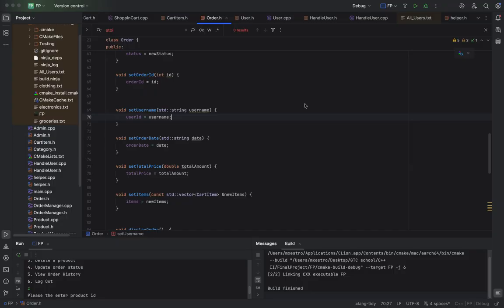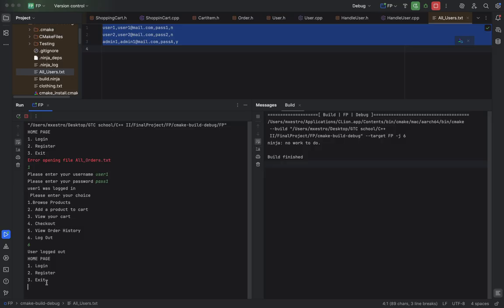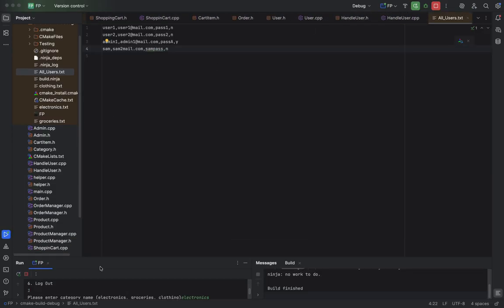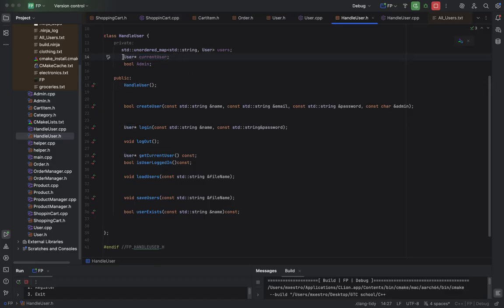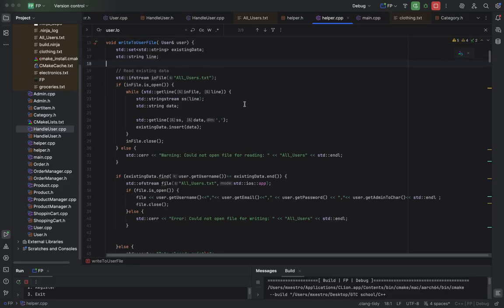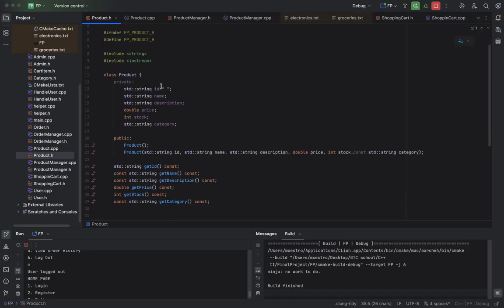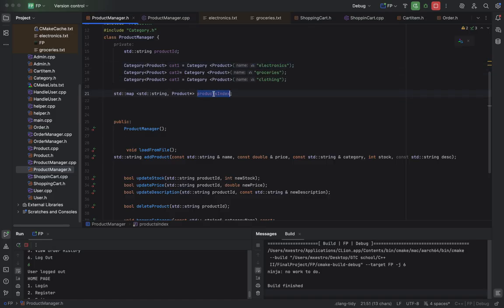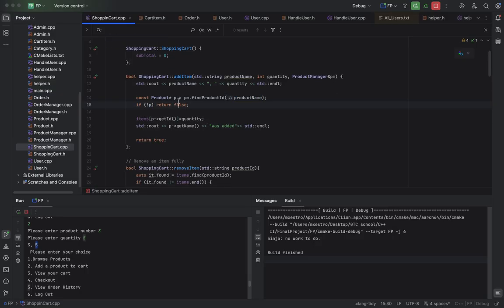c++ final project